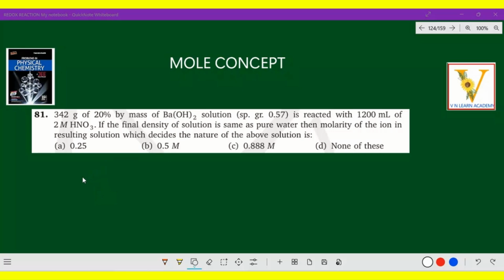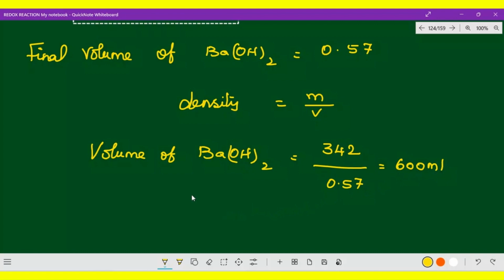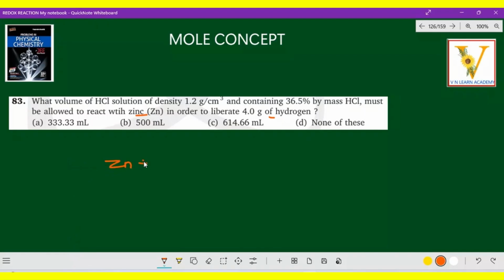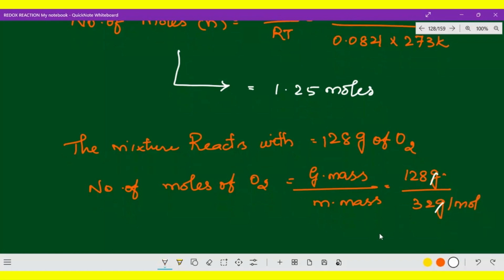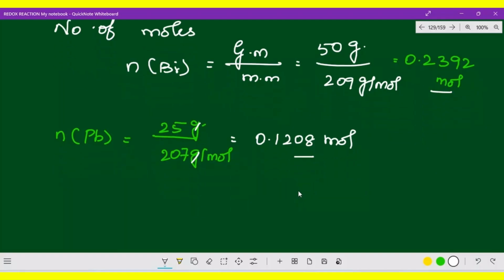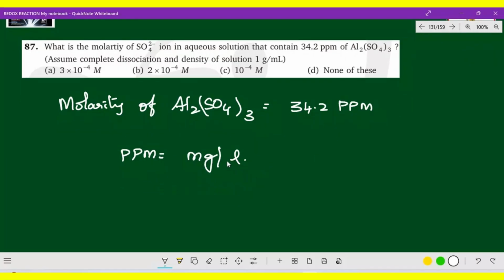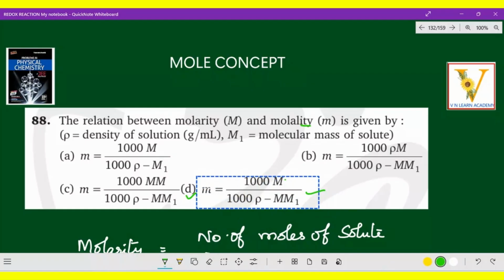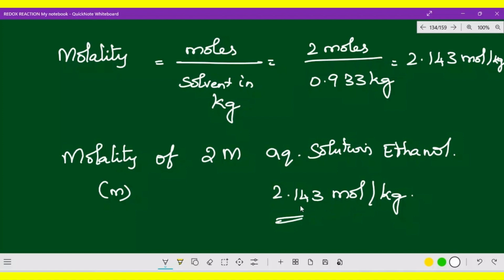MOLE CONCEPT| NARENDRA AVASTHI SIR SOLUTIONS LEVEL 1 | QUESTIONS FROM 81 TO 90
✔️ Subject: Chemistry
✔️ Topic Name: MOLE CONCEPT
STIOCHIOMETRIC CALCULATIONS
NARENDRA AVASTHI SIR SOLUTIONS